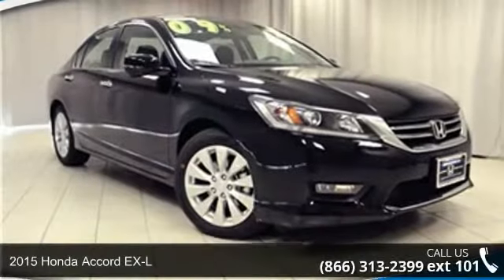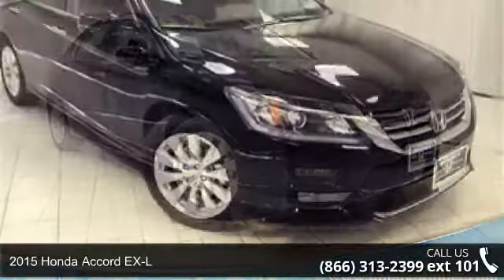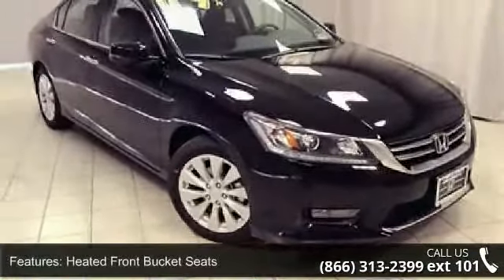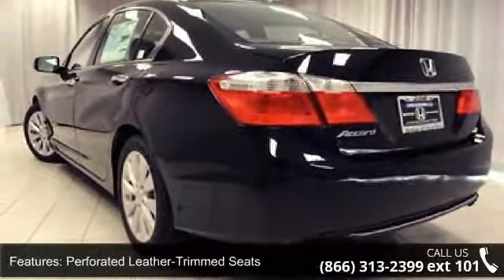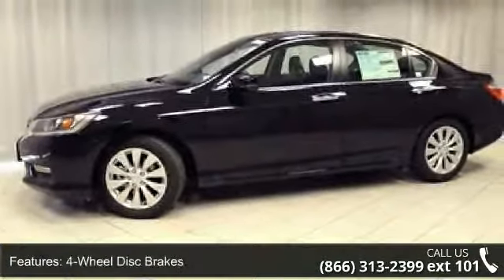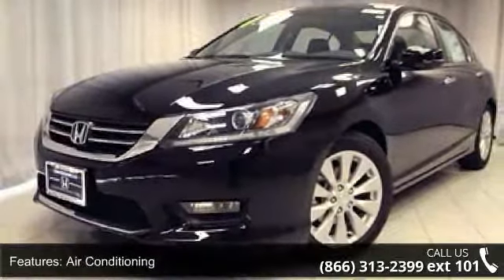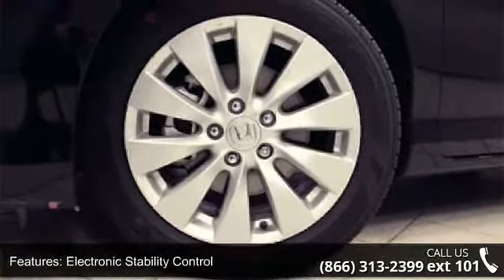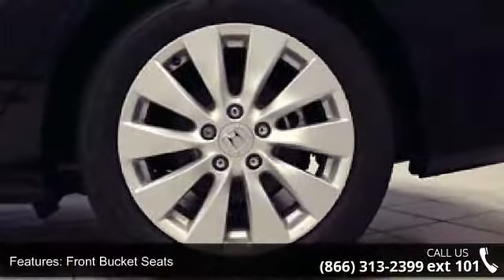2015 Honda Accord EX-L - Honda of Joliet - Joliet, Il 60435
For Sale in Joliet, Il 60435

2015 Honda Accord EX-L Condition: New Transmission: CVT Exterior Color: Black Interior Color: Black Doors: 4 Stock: J51250 Cylinders: 4